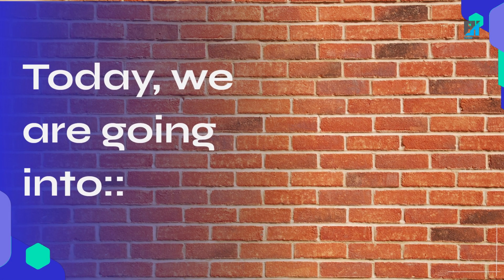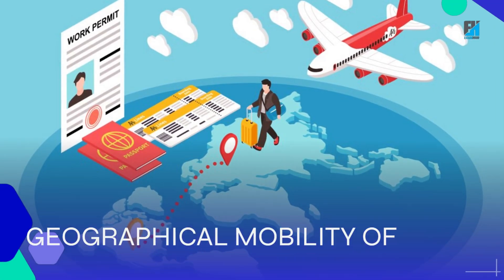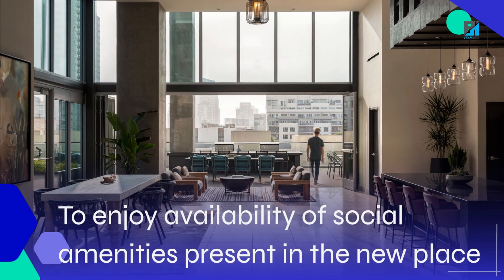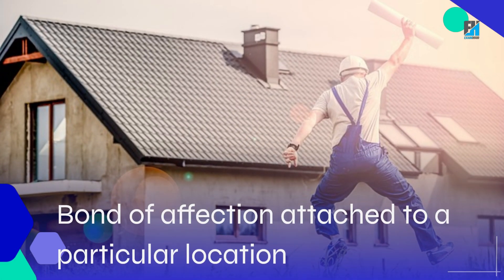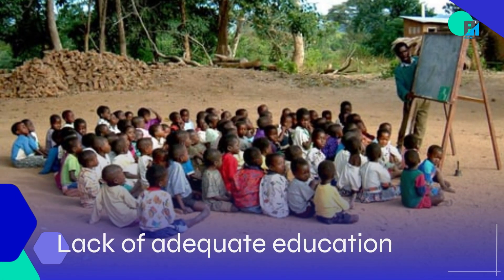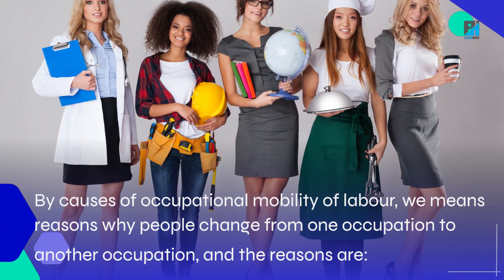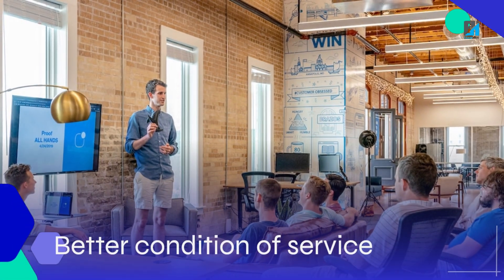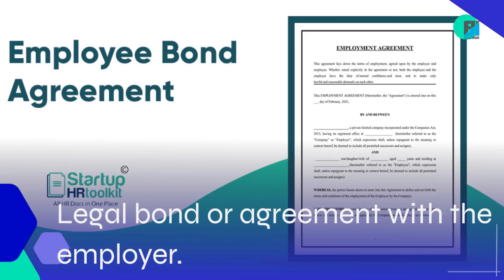Unlocking Labour Mobility: Key Factors and Challenges Explained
Mobility of Labour refers to the ability of workers to move from one geographical location to another or switch from one occupation to another. This mobility is crucial for optimizing resource allocation in an economy, reducing unemployment, and enhancing overall productivity.

Types of Labour Mobility
Geographical Mobility of Labour:

This is the movement of workers from one geographic area to another. It can be within a country or across countries.
Occupational Mobility of Labour:

This involves workers changing their occupation or job role, either within the same town or to a different town.
Causes/Factors of Geographical Mobility:

Availability of Social Amenities:

Better healthcare, education, housing, and recreational facilities can attract workers to new locations.
Employment Opportunities:

Regions with higher job availability and better employment prospects draw workers seeking jobs.
Transfer of Workers:

Companies may transfer employees to different branches or locations.
Education and Training:

Pursuit of better education and training opportunities can motivate relocation.
Economic Activities:

Engaging in different or more lucrative economic activities can prompt geographical movement.
Problems of Geographical Mobility:

Bond of Affection:

Emotional attachment to a particular location can hinder movement.
Fear of Discrimination:

Concerns about facing religious, tribal, or racial discrimination can deter relocation.
Climatic Conditions:

Differences in climate between regions can make relocation less appealing.
Language Barriers:

Difficulty in communicating in a new language can be a significant deterrent.
Lack of Adequate Education:

Insufficient education can limit the ability to find suitable employment in a new location.
Causes/Factors of Occupational Mobility:

Trade Depression and Boom:

Economic downturns (depressions) and upswings (booms) can cause workers to switch occupations.
Government Policies:

Changes in regulations or policies can incentivize or force workers to change jobs.
Monotony of Work:

Repetitive and uninteresting jobs can drive workers to seek new occupations.
Cost and Length of Training:

The feasibility of acquiring new skills through training can affect occupational mobility.
Better Conditions of Service:

Improved salary, benefits, and working conditions can attract workers to new occupations.
Problems of Occupational Mobility:

Geographical Location:

The location of new job opportunities can be a barrier if they require relocation.
Salary Differences:

Differences in pay between current and potential new jobs can affect the decision to switch occupations.
Ignorance:

Lack of awareness about available opportunities can limit occupational mobility.
Pension Rights:

Benefits tied to current employment, such as pensions, can deter job changes.
Legal Bonds:

Contracts and agreements with current employers can restrict the ability to move to new occupations.
Conclusion
Understanding the factors influencing the geographical and occupational mobility of labour is essential for formulating policies that enhance labour market efficiency. By addressing the challenges and leveraging the drivers of labour mobility, economies can better match labour supply with demand, improve employment rates, and optimize resource utilization.

Mobilizing labour effectively can significantly impact economic growth and individual livelihoods.